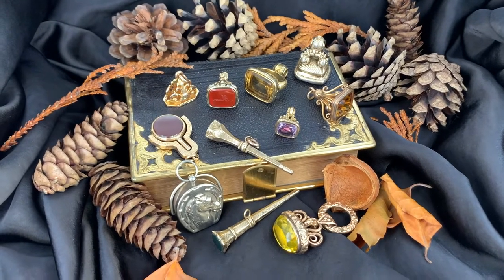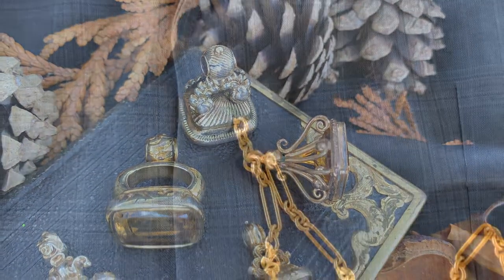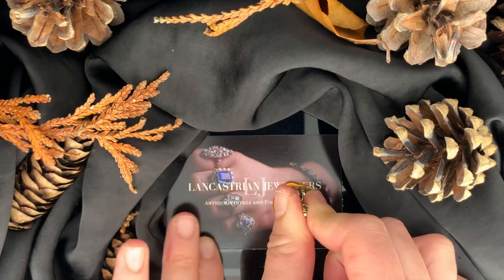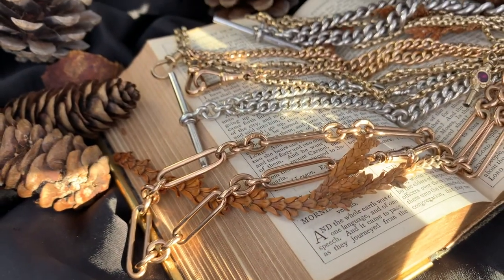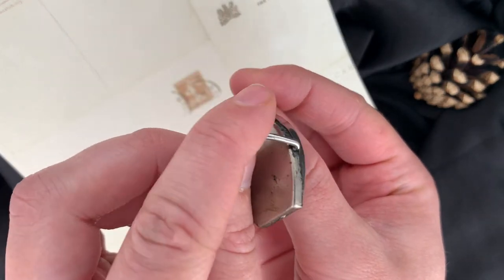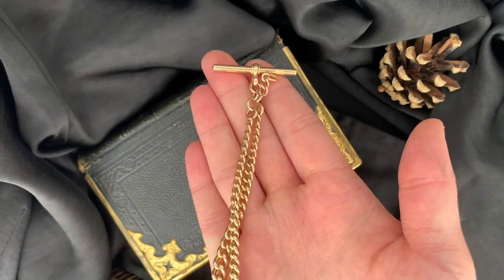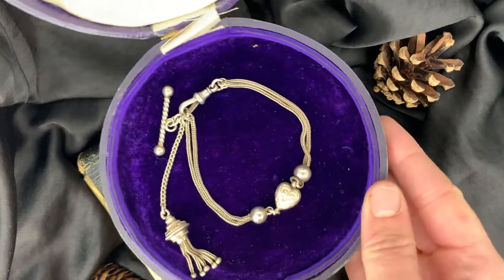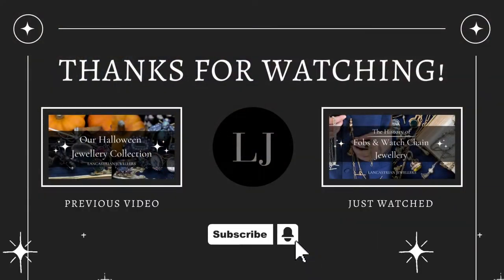The History of Fobs & Watch Chains | Lancastrian Jewellers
A look into our fob pendant and watch chain jewellery collection. We talk about the history of fobs and the reason they first became associated with watch chains. Discover how Victorian men wore their chains on there clothing. - All items for sale - from Lancastrian Jewellers.